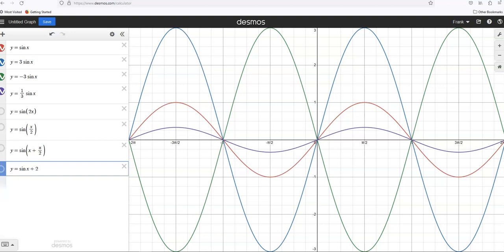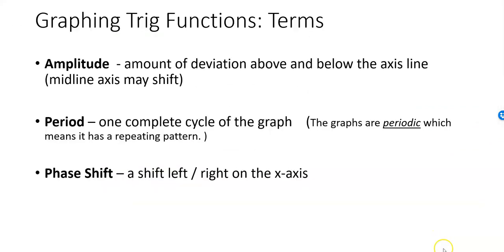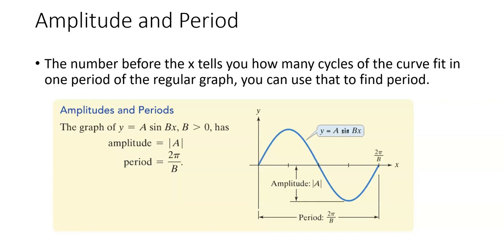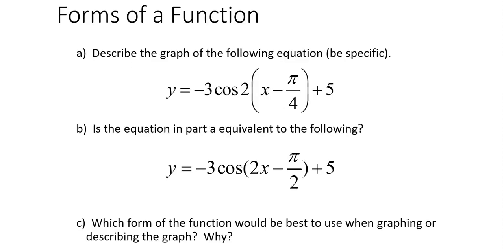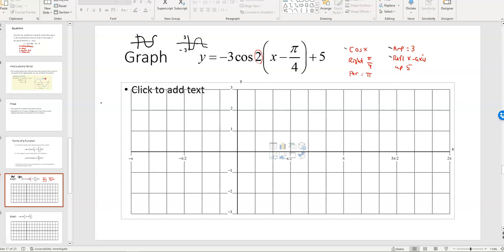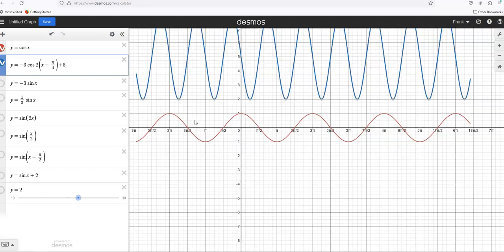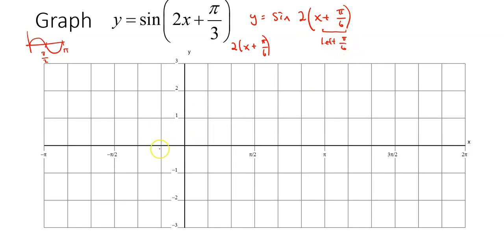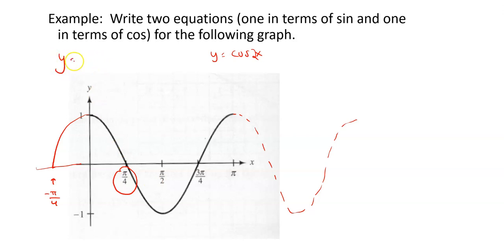Section 4.5 (Part 2) Transformations of Trig Graphs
Precalculus 2:  Transformations of sine, cosine and tangent graphs